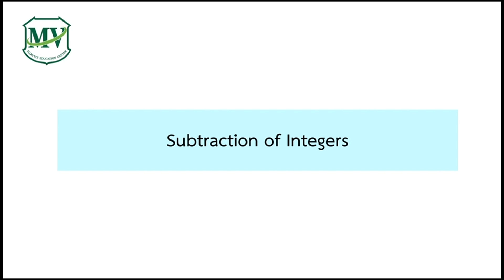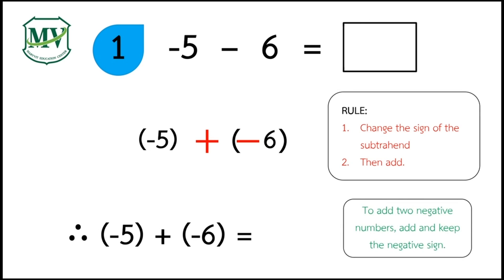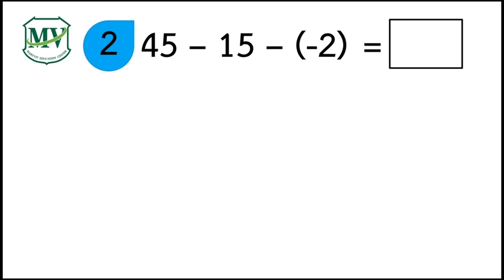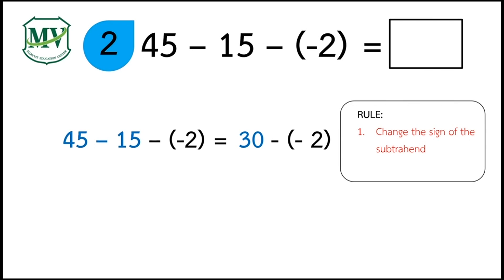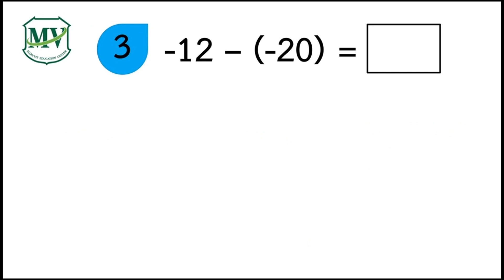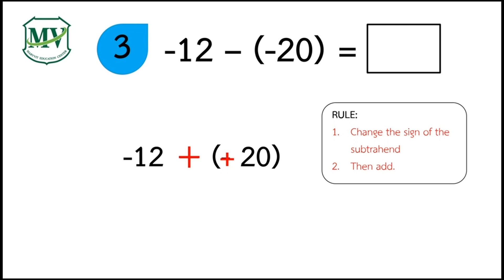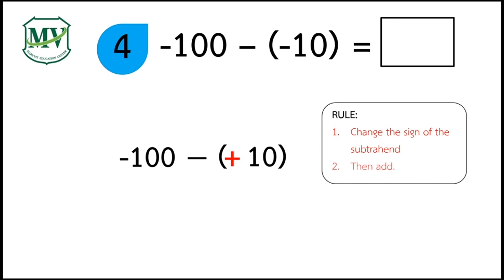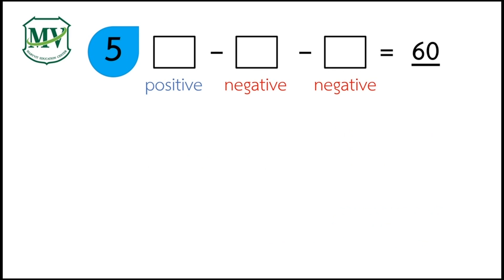Mathematics M.1 Subtraction of Integers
การลบจำนวนเต็ม คือ การหาผลต่างของจำนวนสองจำนวน โดยใช้หลักการลบดังนี้  ตัวตั้ง - ตัวลบ = ตัวตั้ง + จำนวนตรงข้ามของตัวลบ